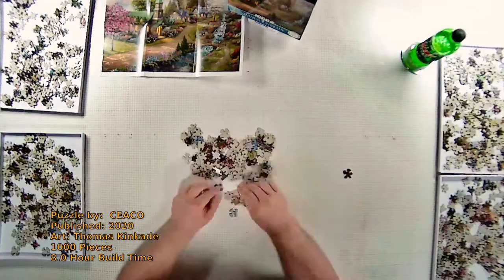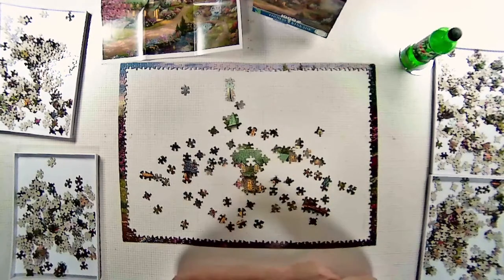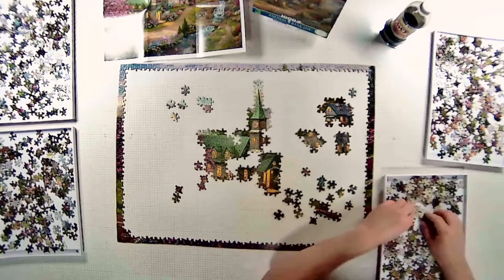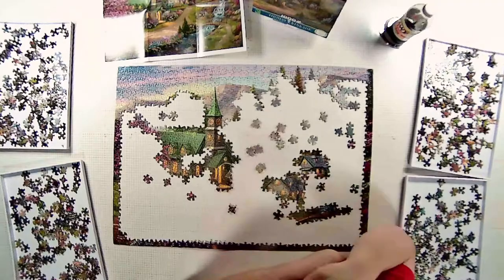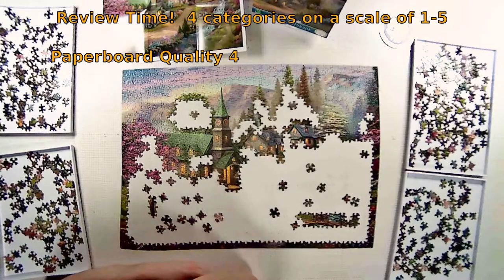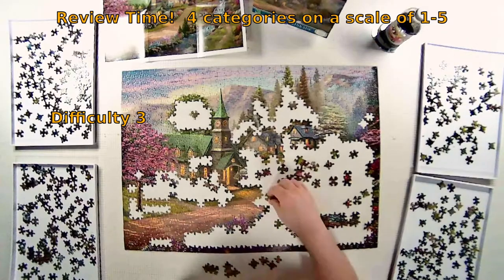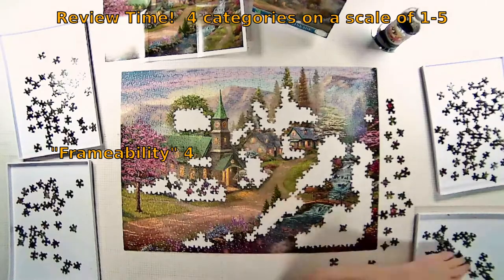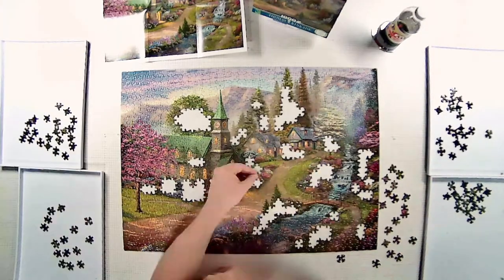Joy of Puzzles – Sunday Morning Chapel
Joy of Puzzles time lapsed puzzle build and review Sunday Morning Chapel